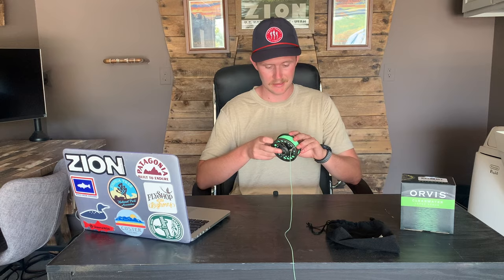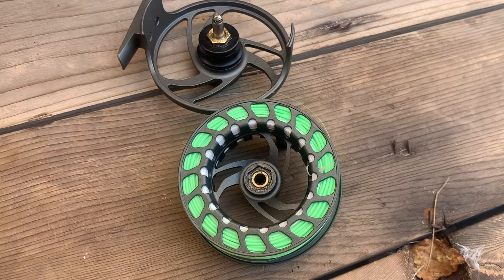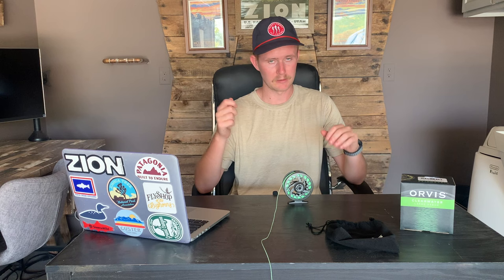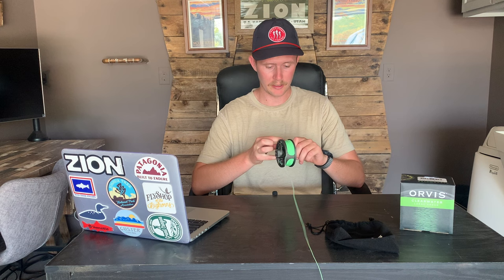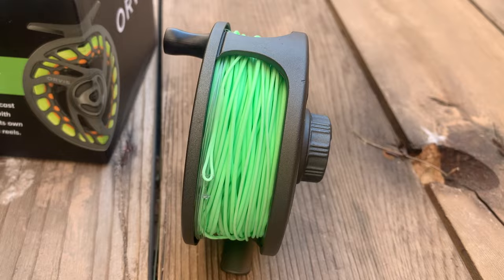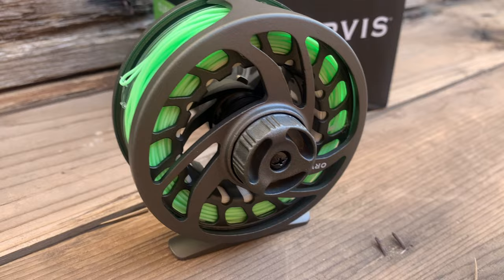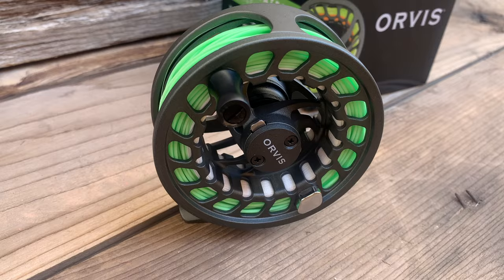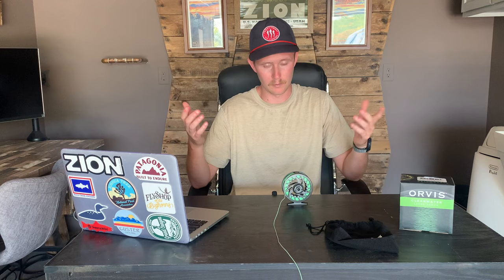Orvis Clearwater Fly Reel Review (Hands-on & Tested)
In this video, Danny is reviewing the Orvis Clearwater Fly Reel as part of our budget fly reels series.

When reputable fly fishing companies like Orvis started to make affordable fly fishing equipment, the industry changed. It gave the everyday angler a chance to use some high-quality gear at an affordable price. The Encounter and Clearwater lines from Orvis are easy on the wallet and perform well.

I grew up fishing the original Orvis Clearwater setup, so I was excited to test out the newer version of the reel. Plus, we saw all the positive reviews and wanted to give it a full and honest review.

CHAPTERS
0:00 Intro
1:09 Orvis Clearwater Reel Review
1:47 Construction & Components
2:44 Overall Weight
3:44 Drag System
5:17 Reel Sound
5:53 Sizes & Colors
6:54 Clearwater Price
7:40 Overall Thoughts
8:51 Outro

Tight lines!